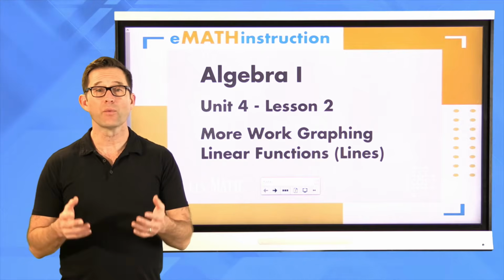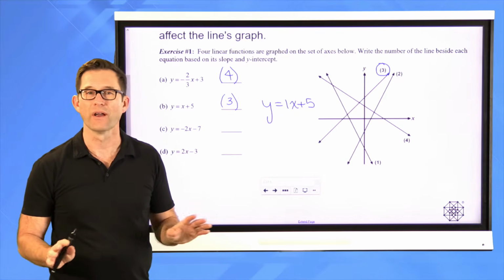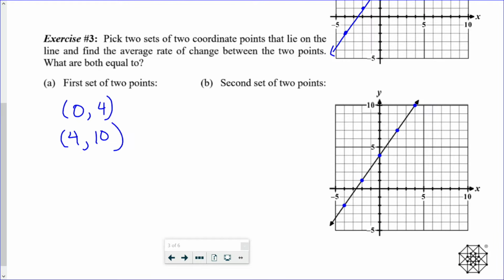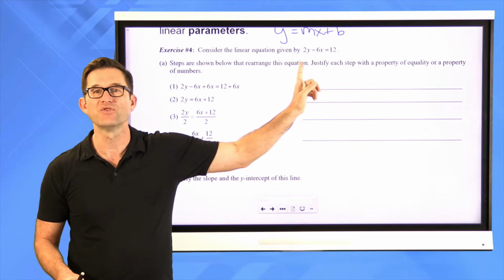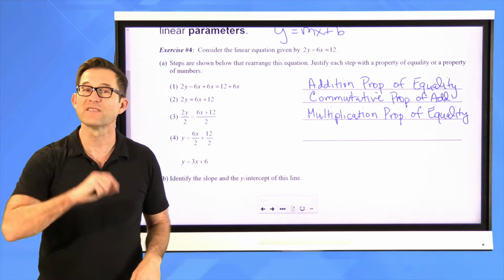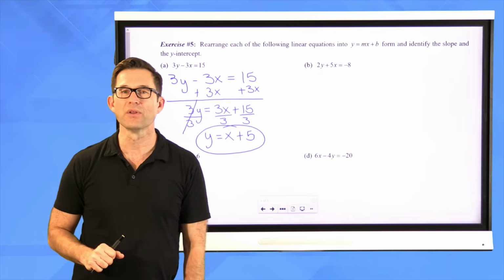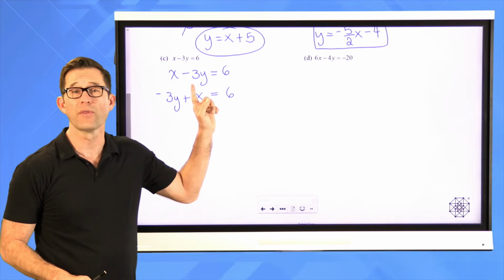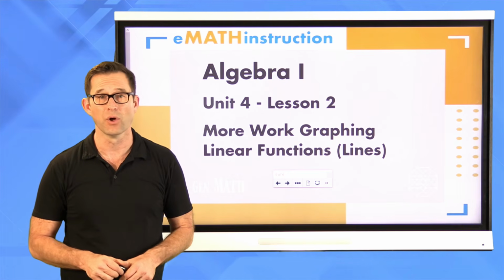N-Gen Math Algebra I.Unit 4.Lesson 2.More Work with Graphing Linear Functions (Lines)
In this lesson, students work more with slope and y-intercept to graph lines. They also work with rearranging equations of linear in Ax+By=C form to place them in y=mx+b form.